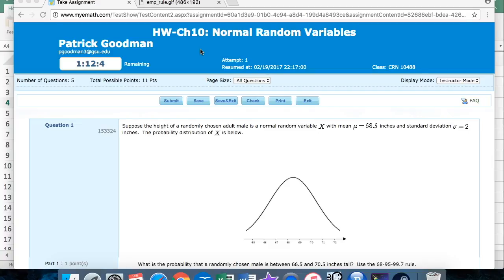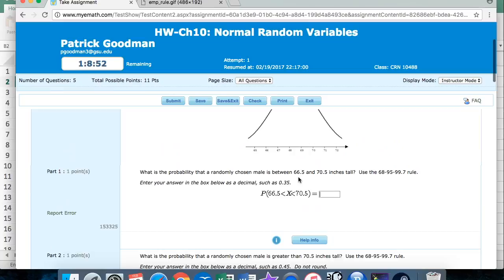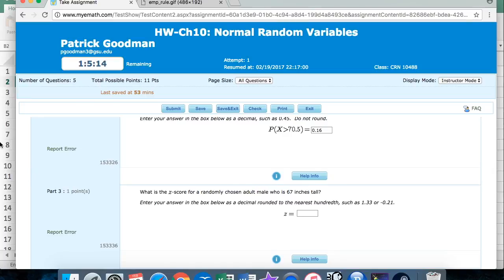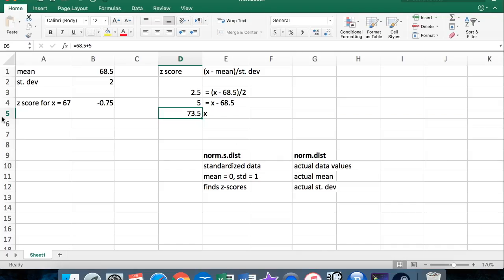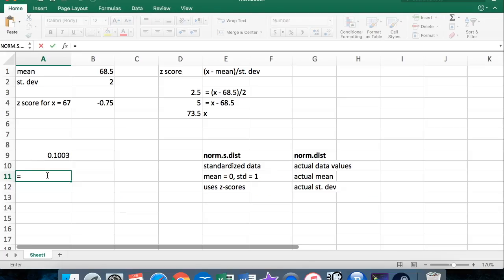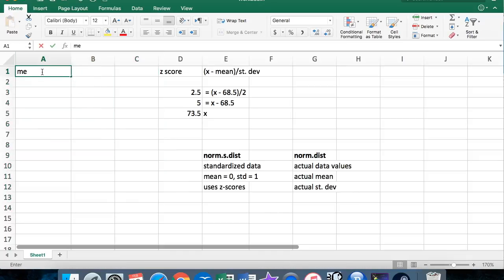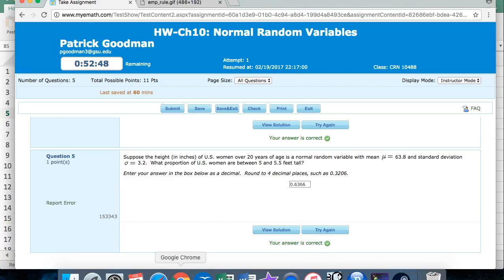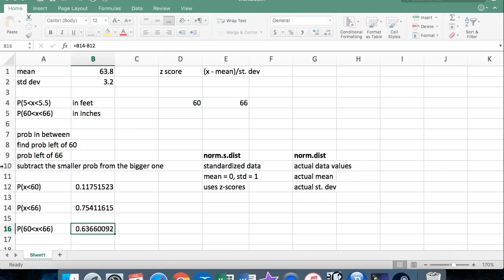Math 1070: CH10 on eMath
This video is about eMath HW CH10